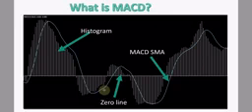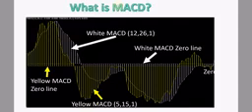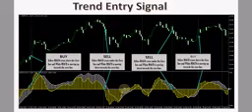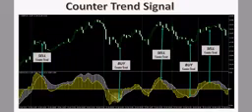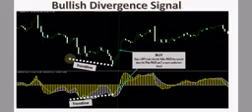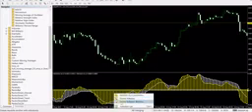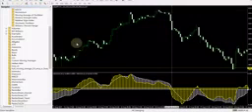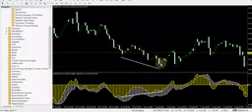How to use Forex MACD Indicator to pack bulk pips